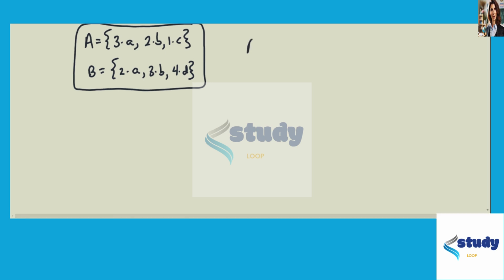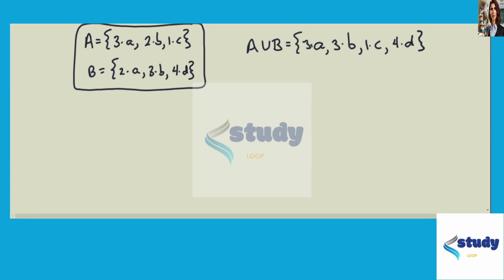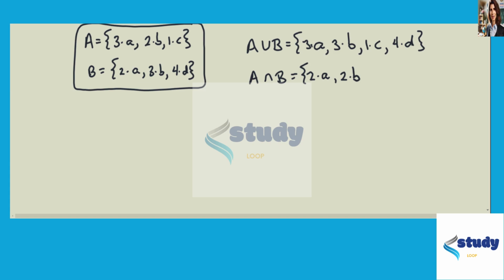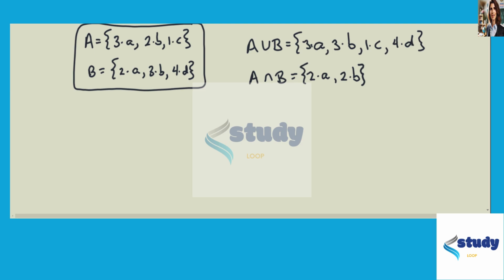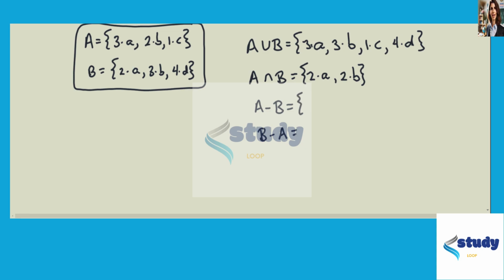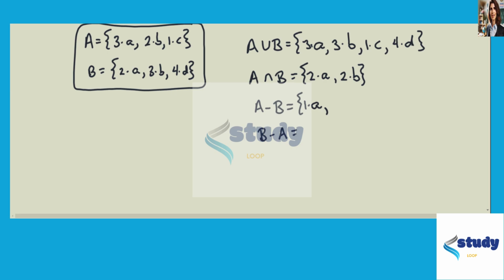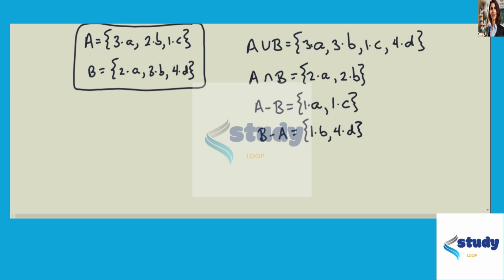[Math] Let and be the multisets and respectively. Find a) b) c) d) e)